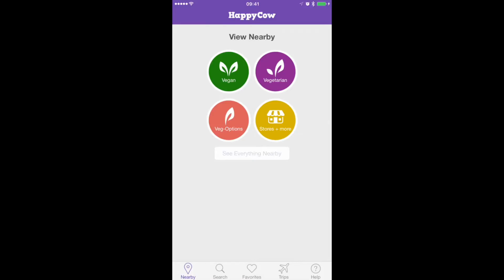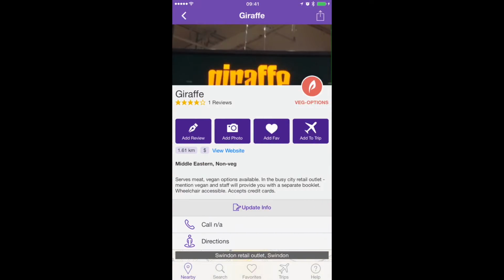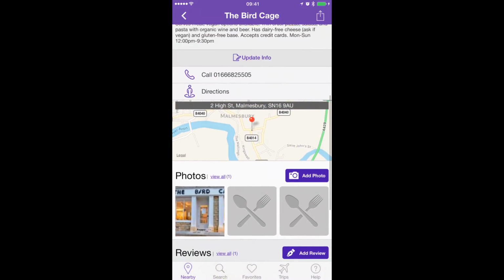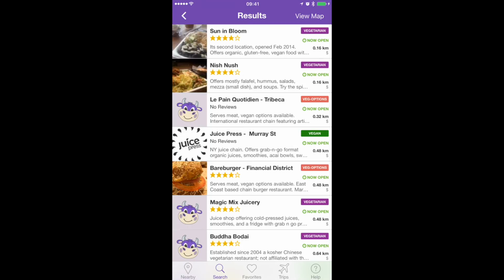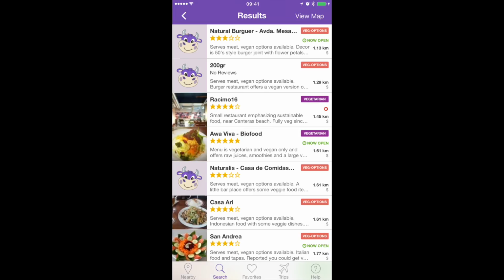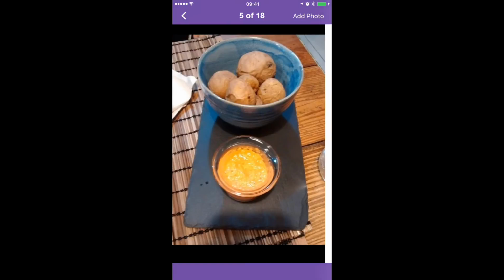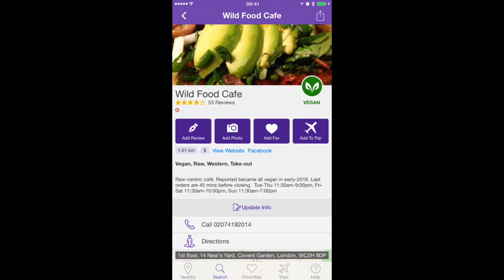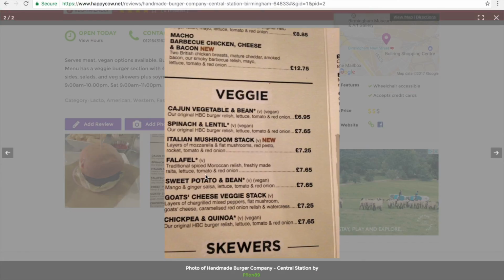Finding vegan restaurants with Happy Cow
Eating out can be tricky when you first become vegan, it takes a while to find places that serve good vegan food. Happy Cow is here to help - search for vegan eateries anywhere in the world, view photo's, menus and comments to choose the best place. There's an app and a website available!